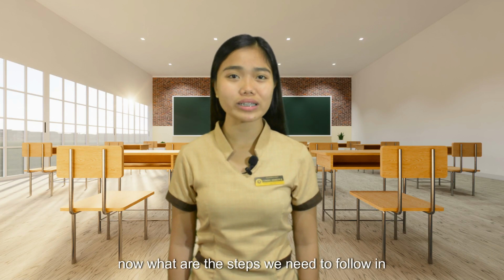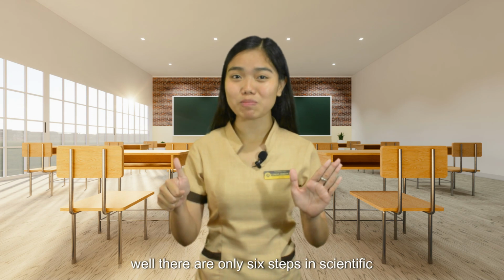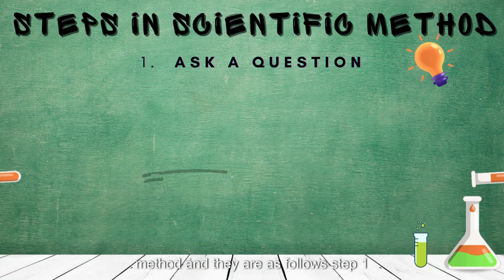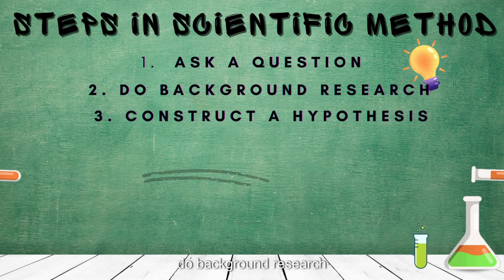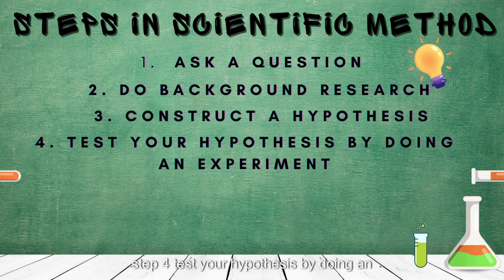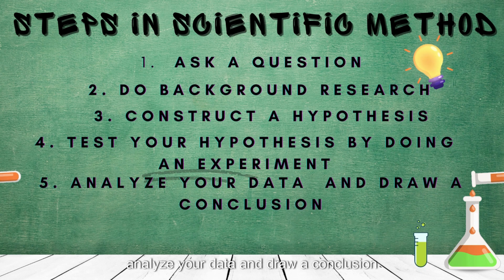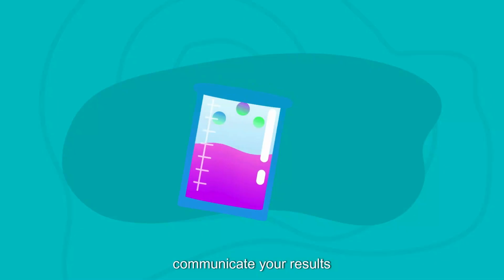Lesson 1 Scientific Method